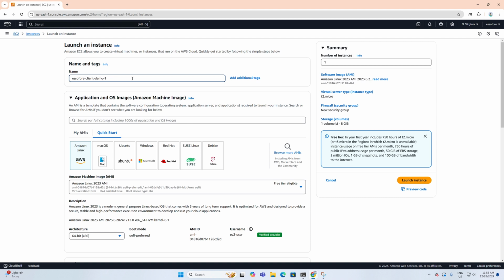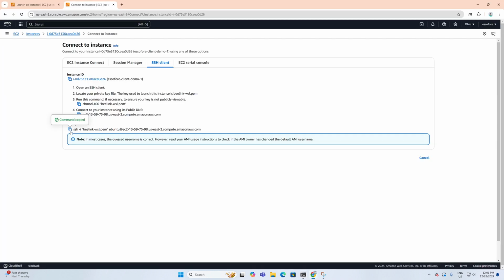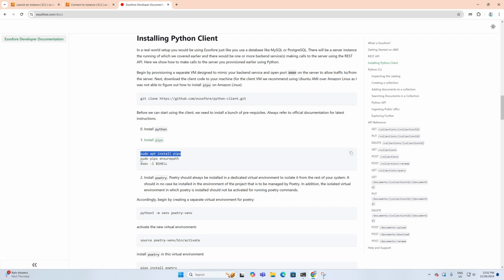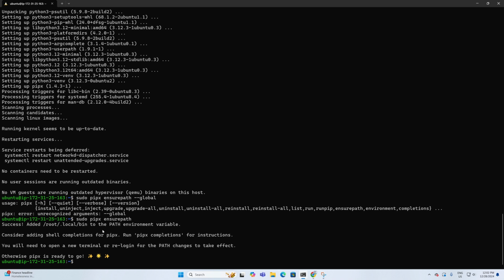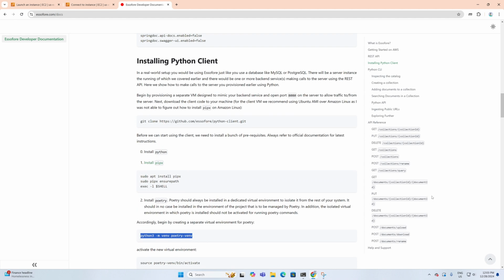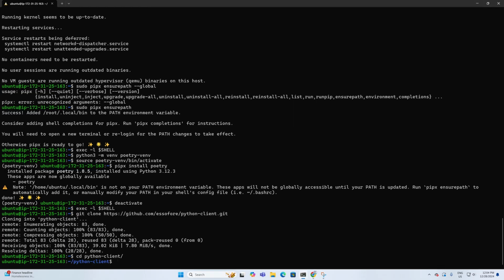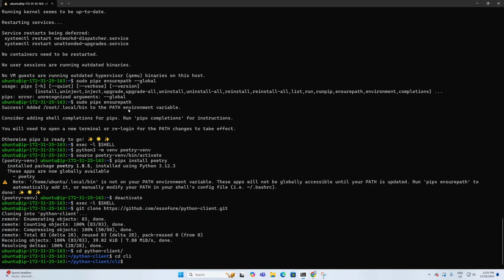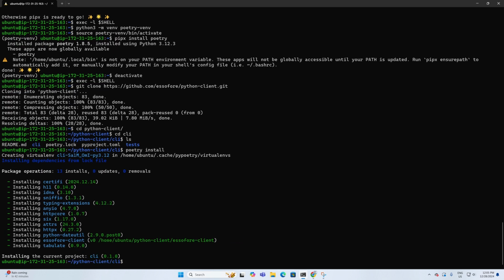Installing the Python Client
This video shows how to install the Python client that comes with Essofore